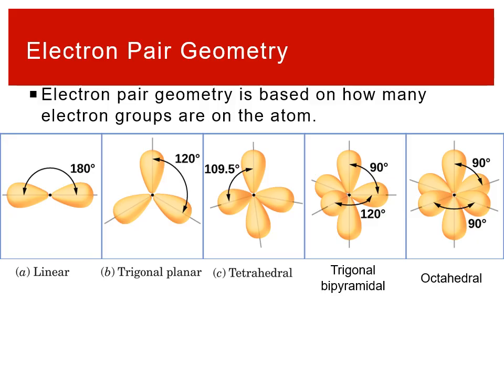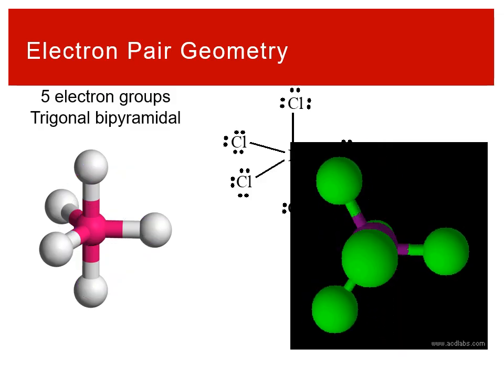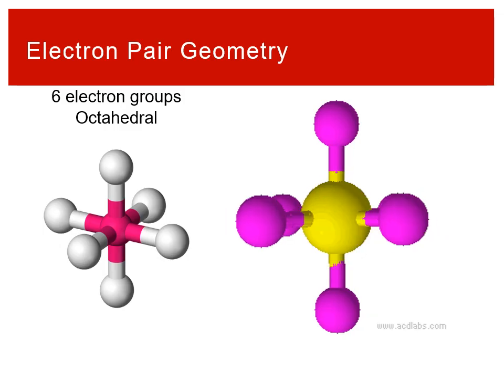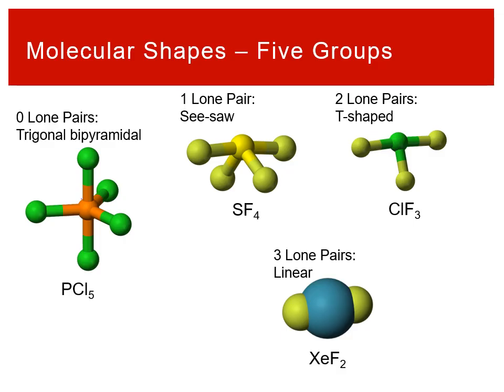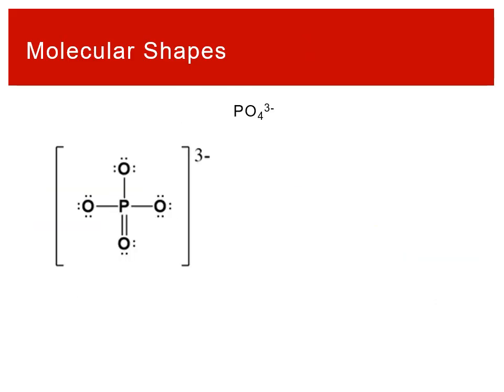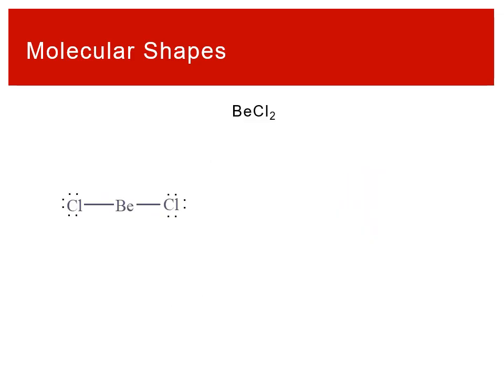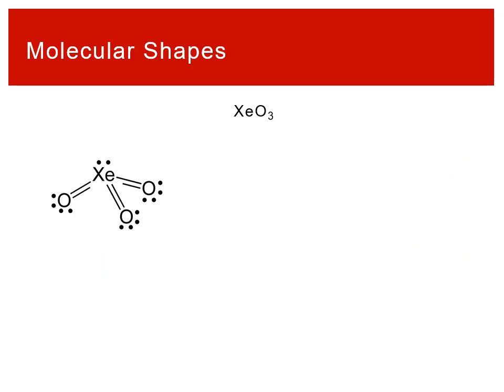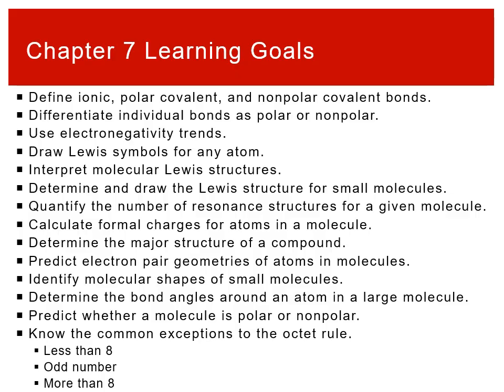CHEM 1411 Lecture 6/26 Part 9: Octet Violations - Molecular Shapes